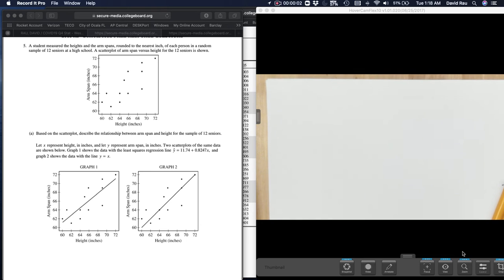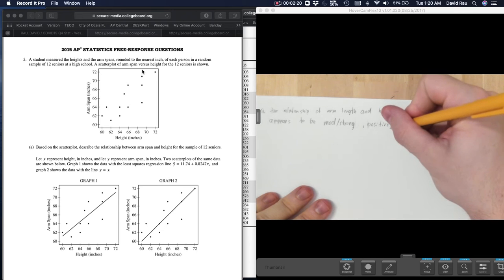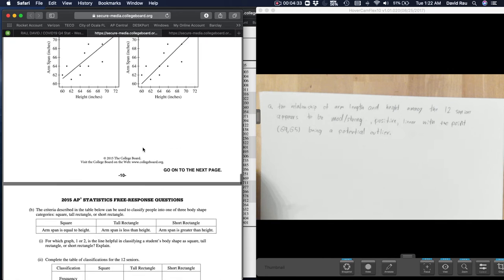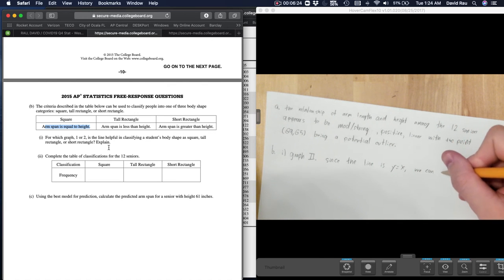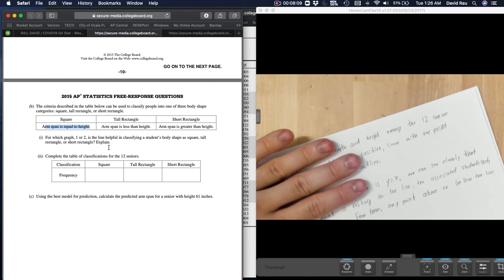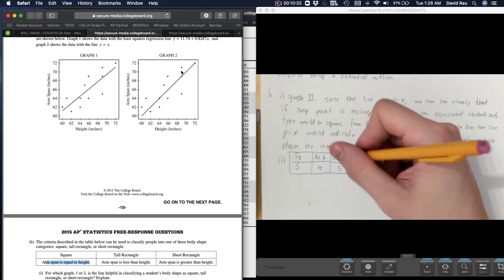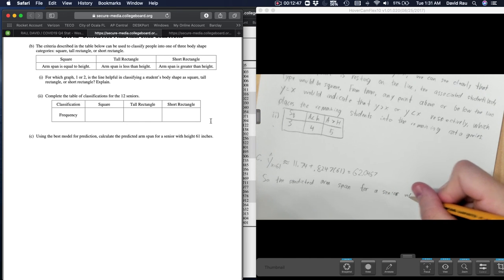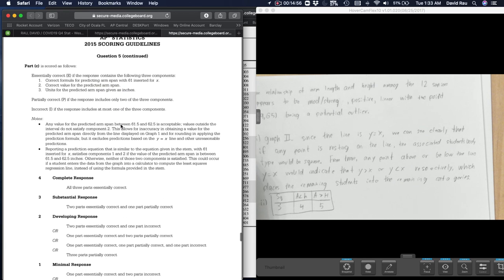Statistics 2015 FRQ 5 Guide